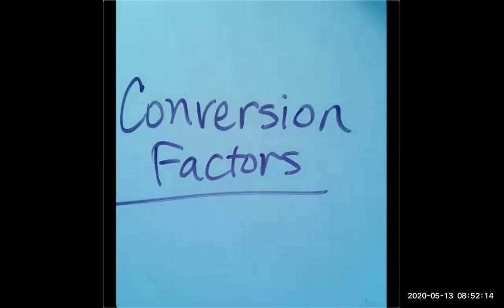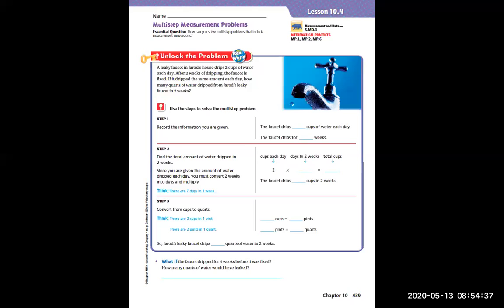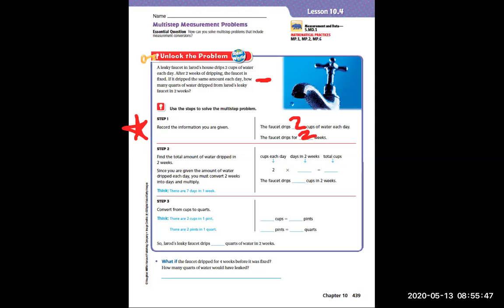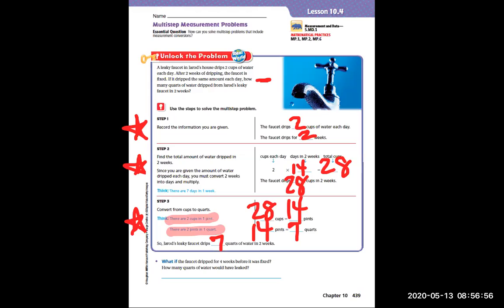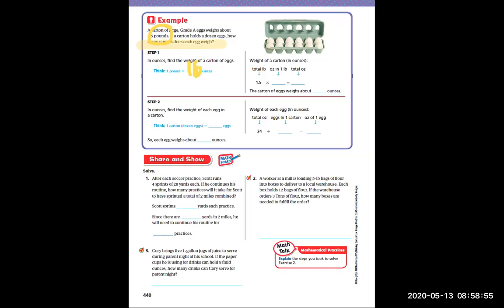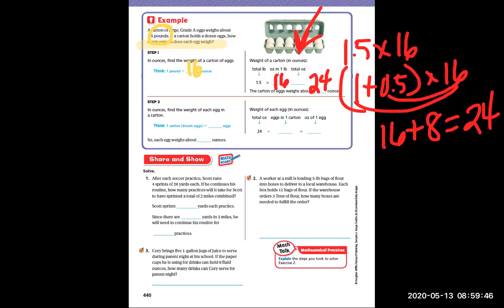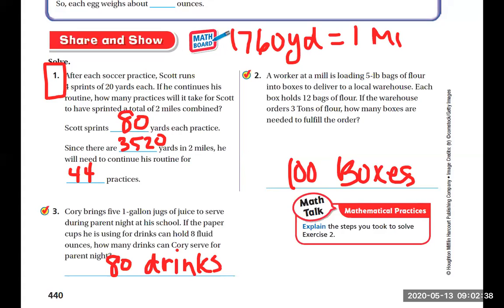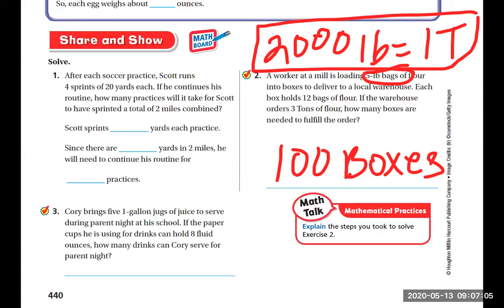Problem Solving with Customary Measurement